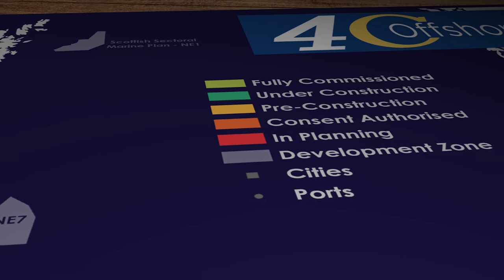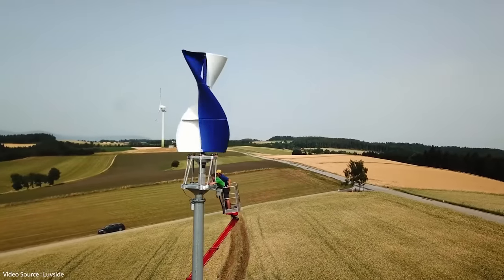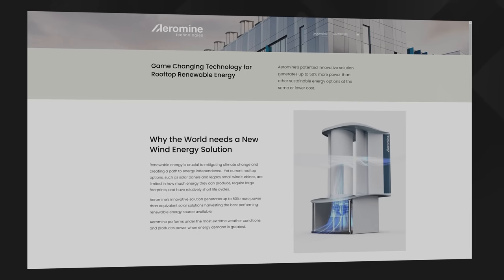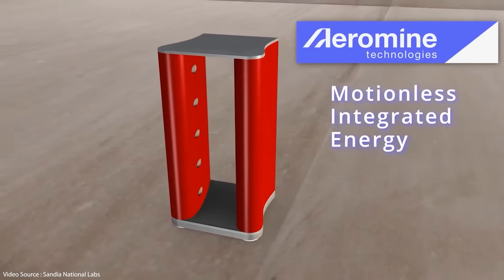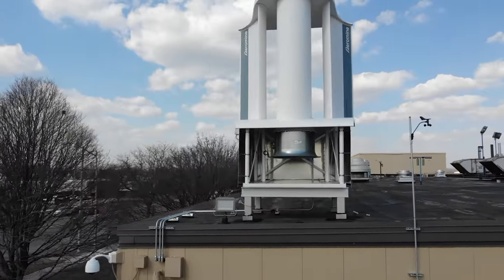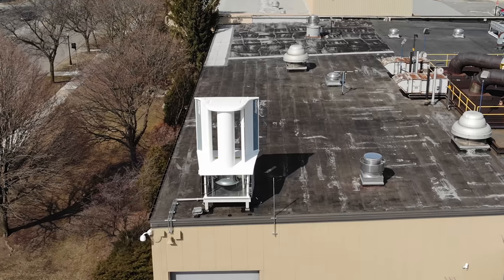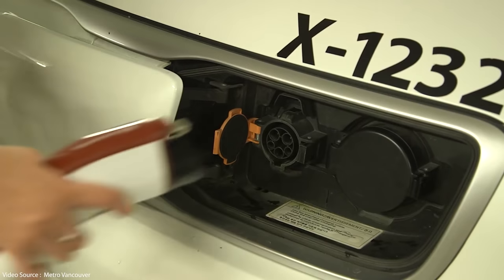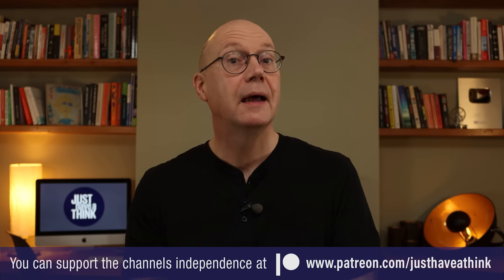Aeromine Rooftop Wind. Static. Silent. 50% more power than Solar PV. What's not to like?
Rooftop wind power has been a goal for micro power generators around the world for many years now. There’s no shortage of design ideas, but now there’s a new kid on the block that has no visible moving parts, makes no noise, and generates 50% more power than standard solar PV panels. So how do they do that?